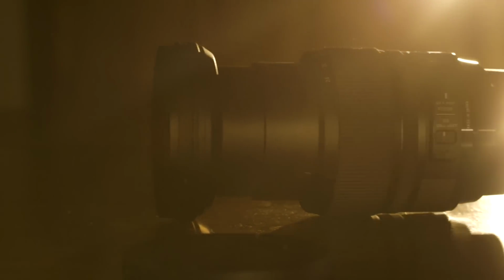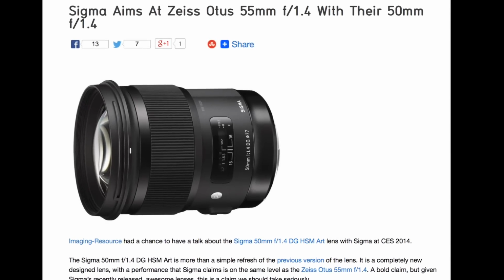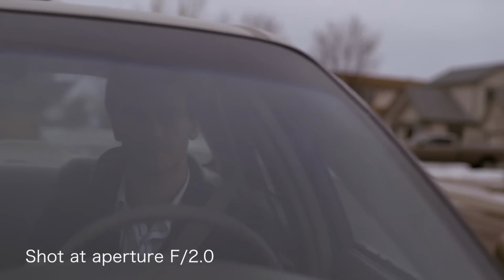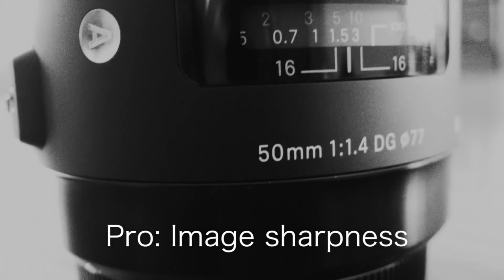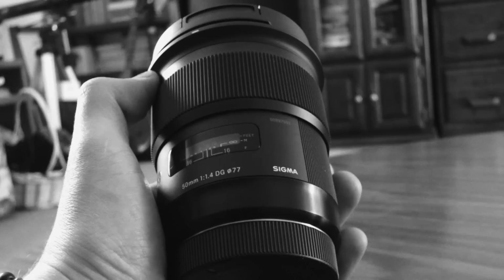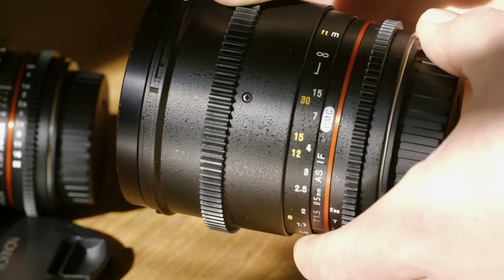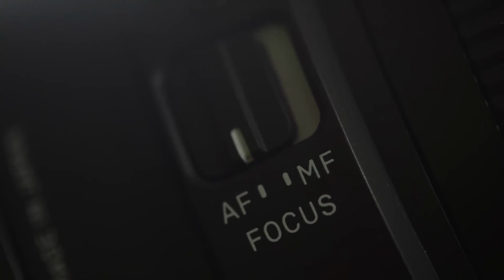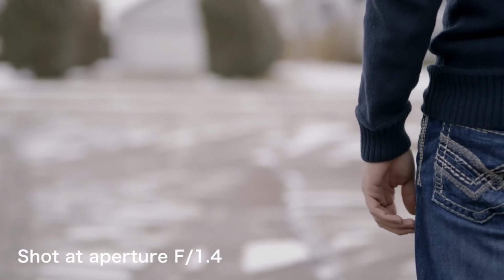Sigma 50mm F/1.4 Art lens review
What I like and dislike about the lens.